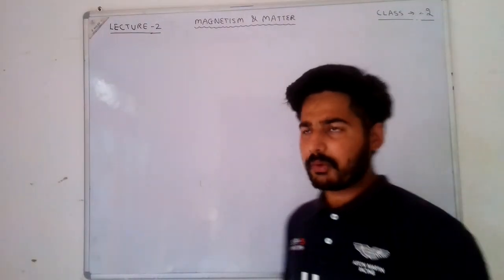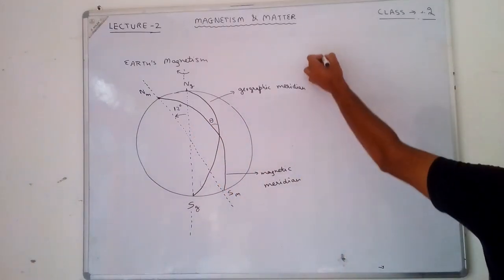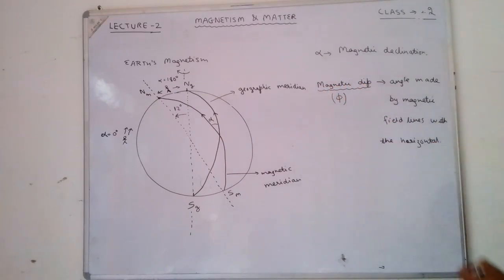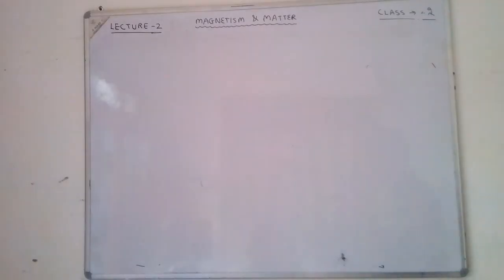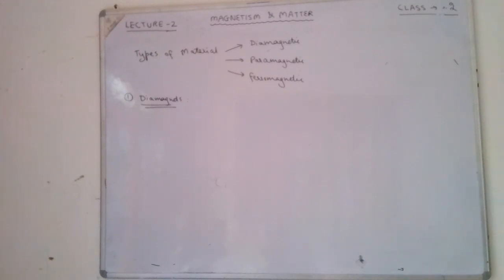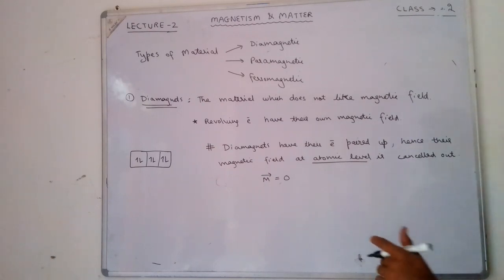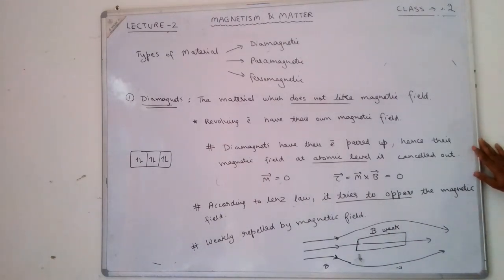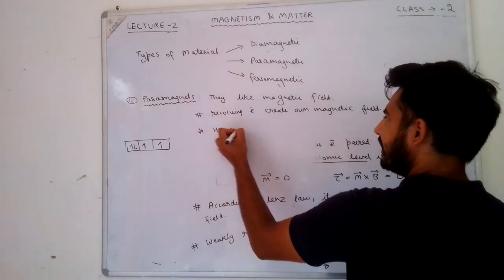Physics class 12 chapter Magnetism and matter, Revision lecture 2,Target NDA